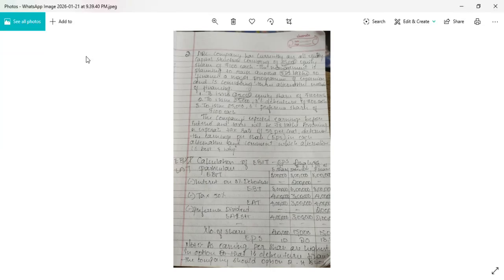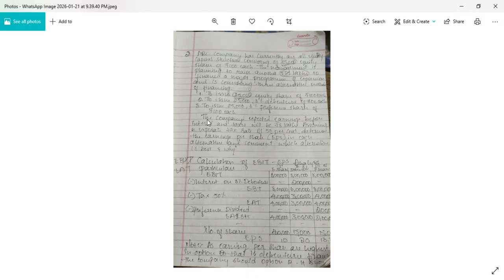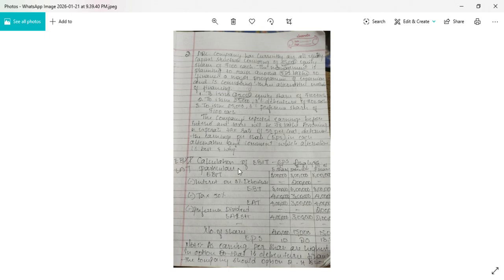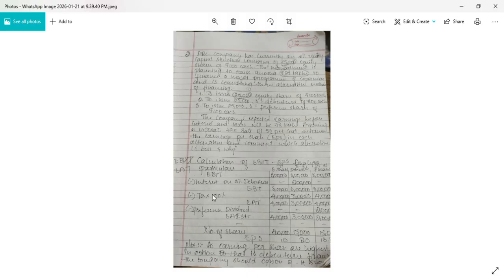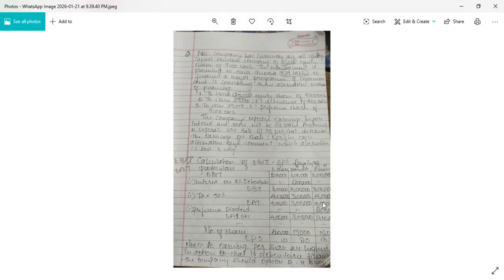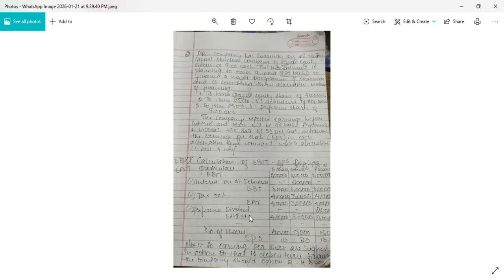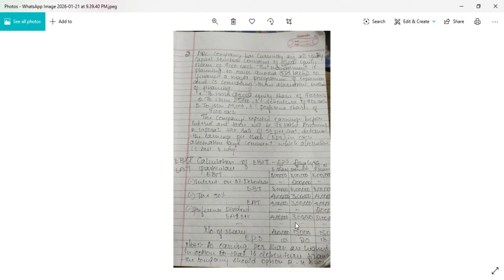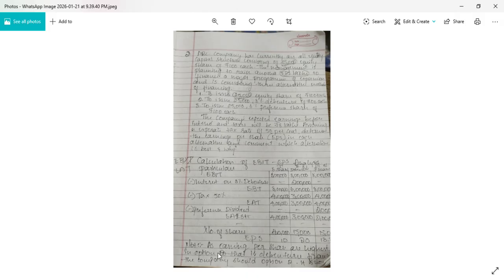EBIT–EPS Analysis Explained | Capital Structure Decision | B.Com Financial Management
In this video, I explain EBIT–EPS Analysis with a fully solved practical problem.

This topic is very important for:
• B.Com students
• MBA students
• Financial Management exams
• Capital Structure decision making

📌 Topics covered:
✔ Meaning of EBIT–EPS Analysis
✔ Equity financing
✔ Debenture financing
✔ Preference share financing
✔ Calculation of EPS under different alternatives
✔ Best financing option and conclusion

This video is explained in a simple and exam-oriented manner.